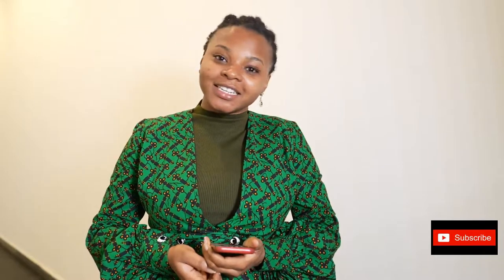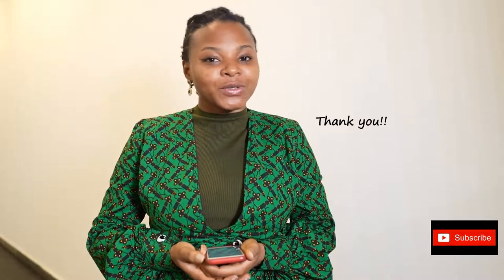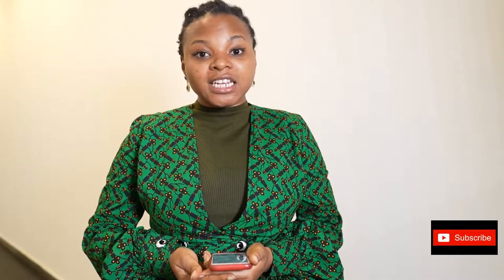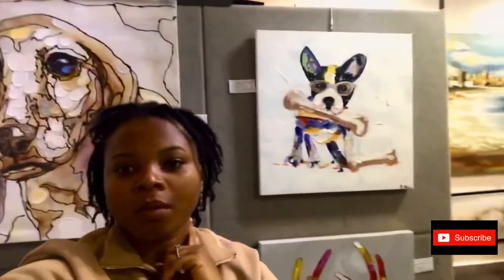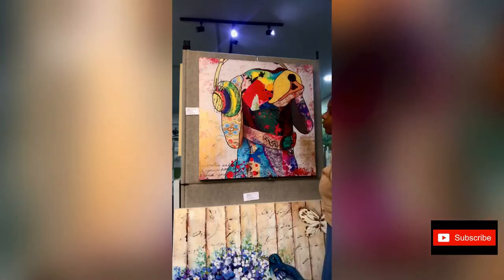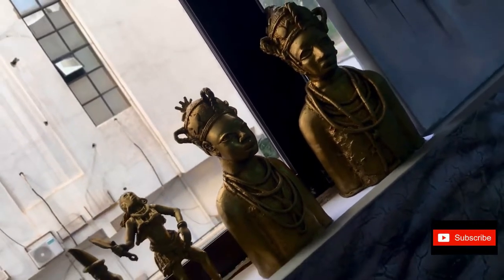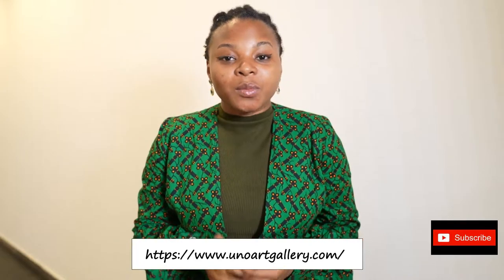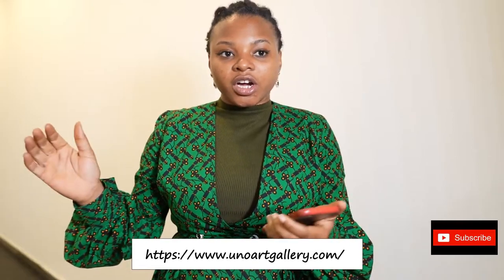see UNO ART GALLERY with me ❤️ // Friday waka and stuff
Okay, it was a cold friday afternoon. The weather was chilly but best for waka-waka.
So, I went to Uno Art Gallery , a contemporary art gallery new in Abuja. Its simply a breath-taking gallery in the centre of Abuja, displaying art pieces ranging from abstract, modern and mixed media art pieces. If you are wondering what MIXED MEDIA means, I recommend you watch the video.

 To add to your experience, visit Uno Art Gallery with a friend that loves art. You guys will have a great time like I did.
A few more information about Uno Art Gallery;
 - Its FREE to visit
 - You can BUY a piece or more.
 - Please, OBEY the rules of the gallery when you go visiting
 - FINALLY, other info you need is in the website below. Check it out!